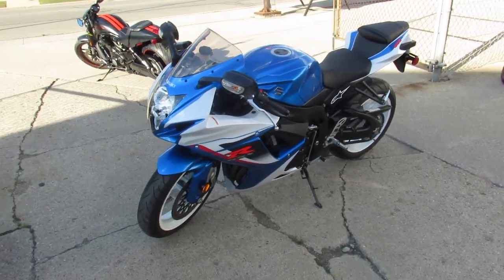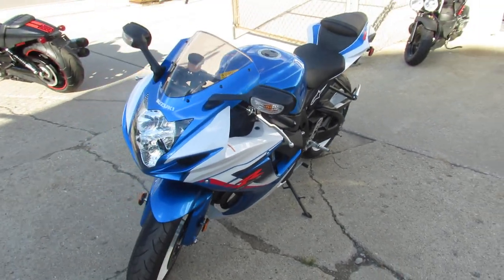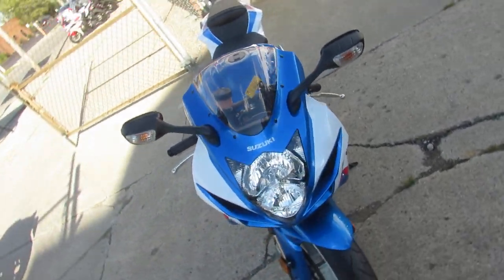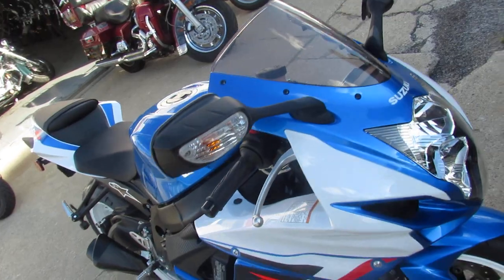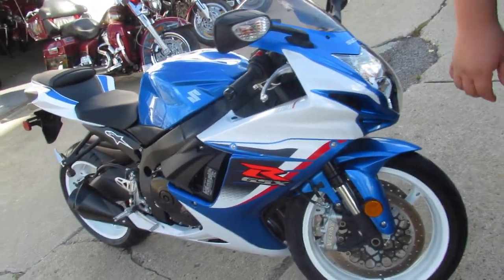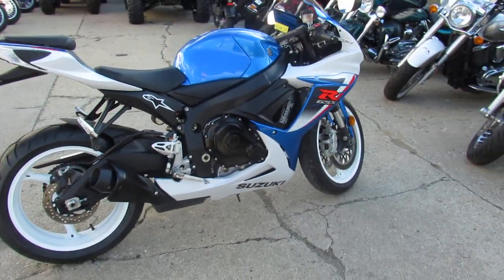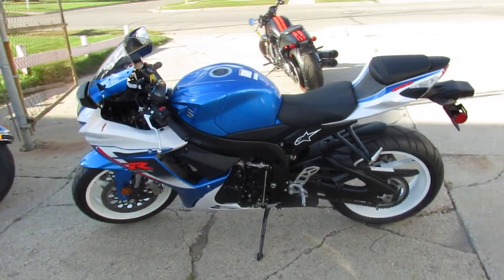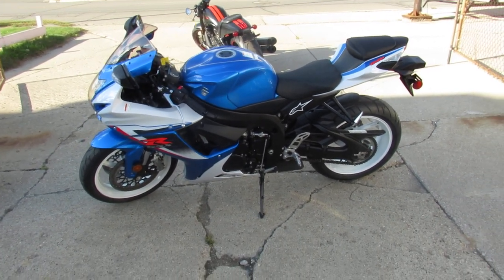Suzuki GSXR 600 crotch rocket for sale in Michigan U4263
Suzuki GSXR 600 crotch rocket for sale in Michigan